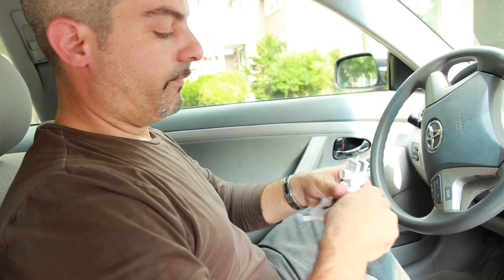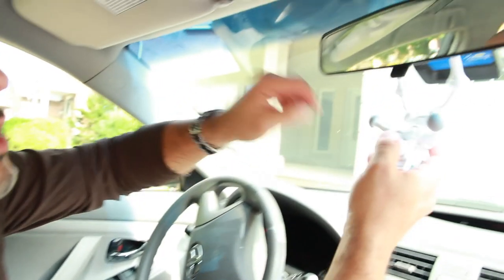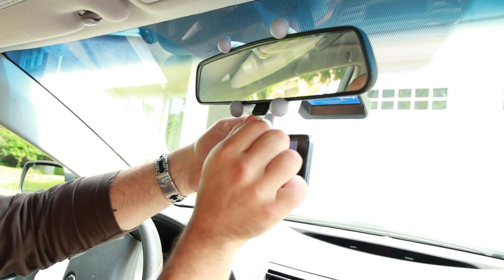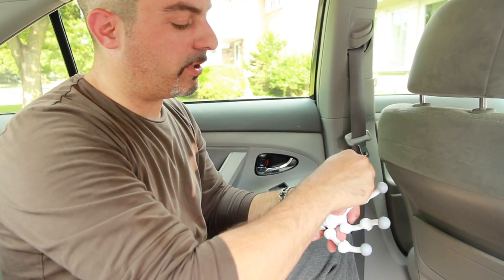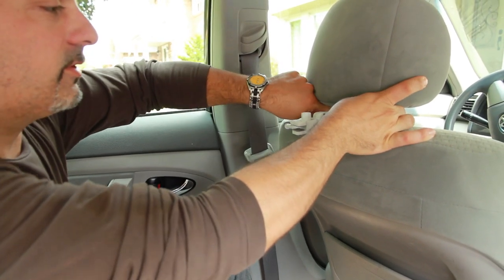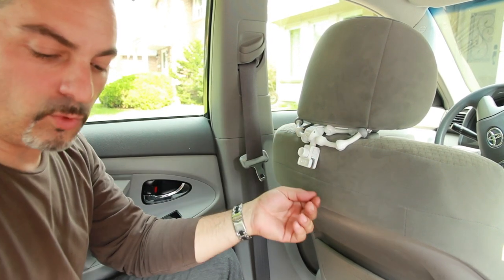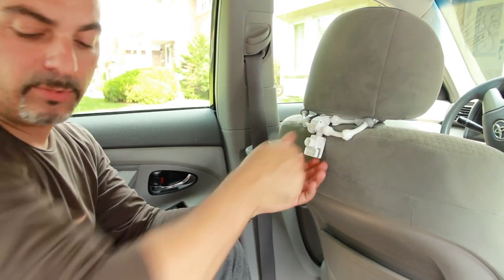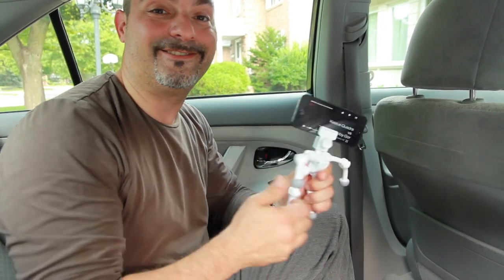Galaxy Holder - How to use Keizus Quadropod+Clamp in the car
Find out more about Keizus Galaxy holder for smarphones and tablets. In this video we explained how you can get creative and use Keizus Quadropod+Clamp to mount iPhone or Galaxy device to rear-view mirror to utilize GPS functionality. Another usage scenario is to hang the Quadropod upside down on the head rest to mount a tablet for viewing on the rear seat.